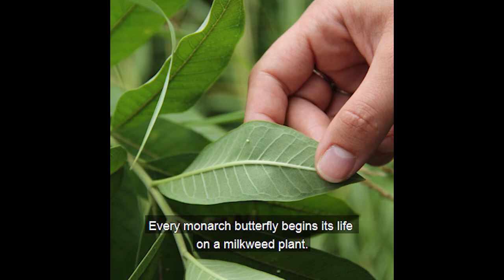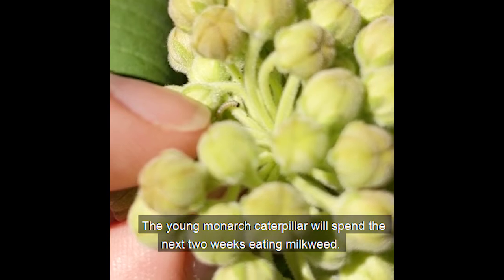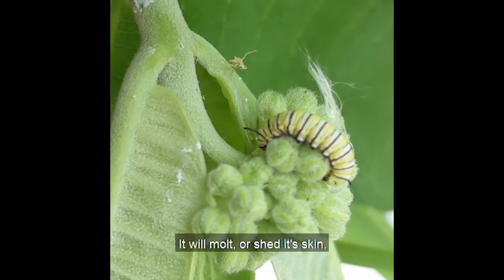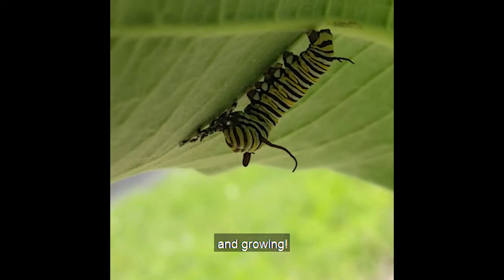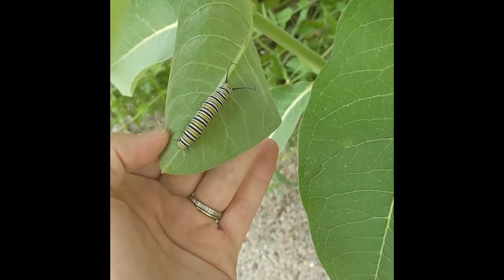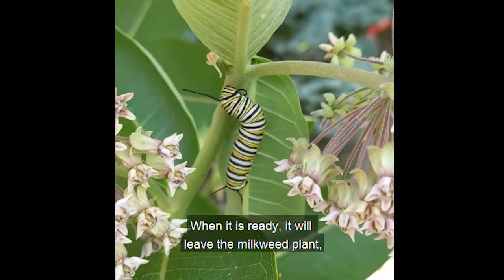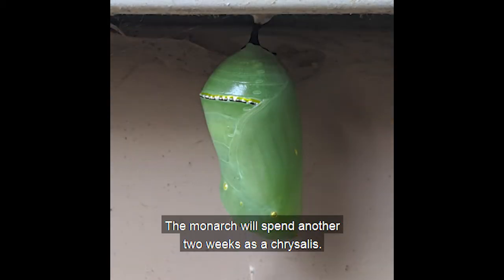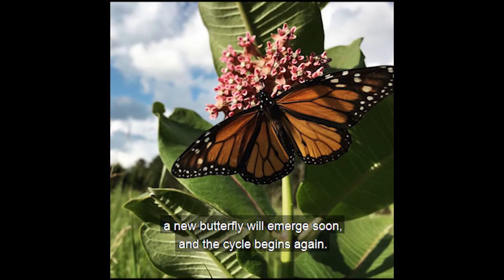The Monarch Life Cycle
A brief look at the life cycle of the monarch butterfly.
This video was created for the 2020 Virtual Minneapolis Monarch Festival.
to learn more about this event.
To learn more about monarch butterflies and how you can help protect them,